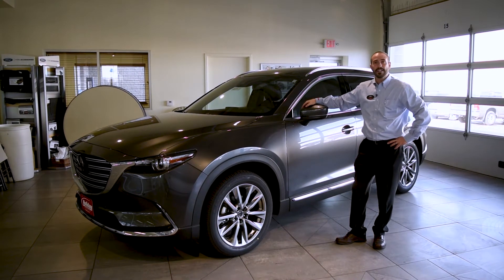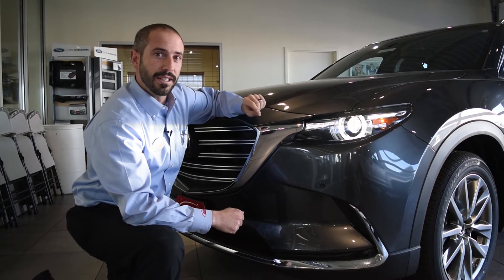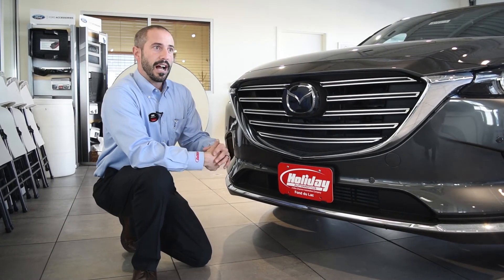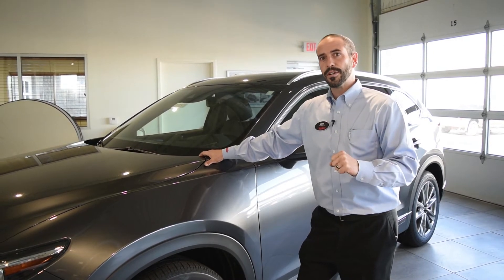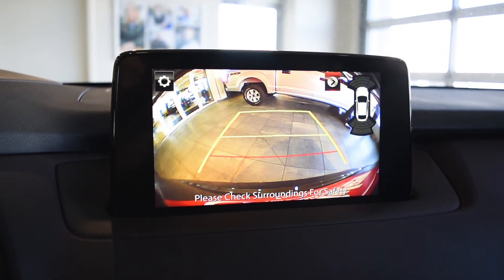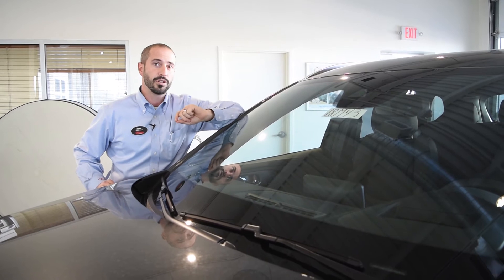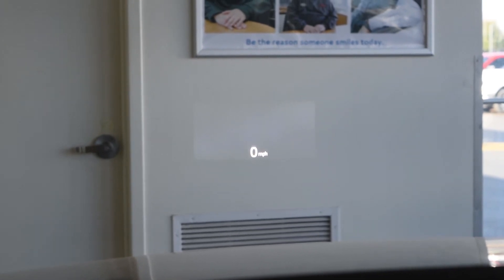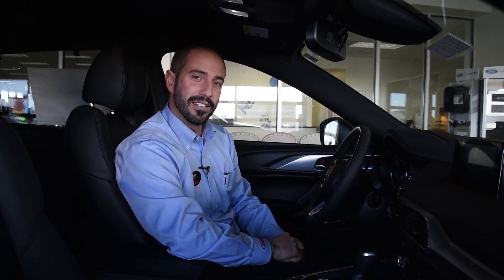Model Overview | 2018 Mazda CX-9